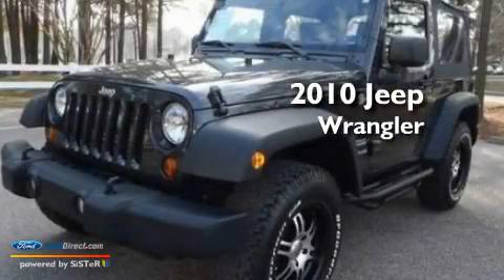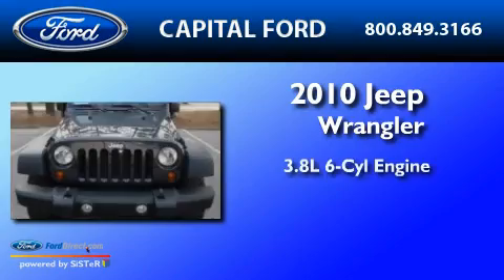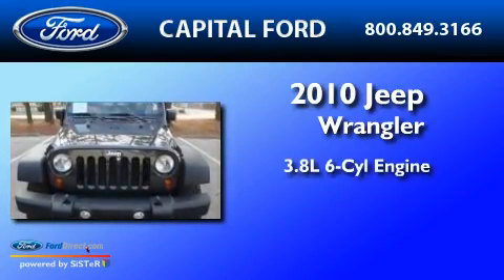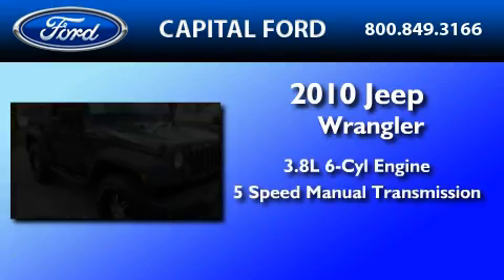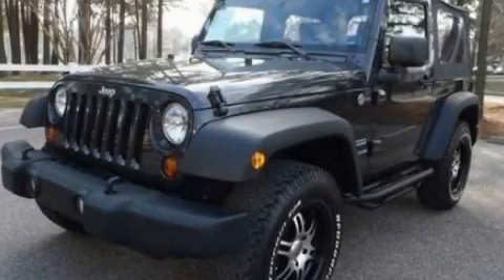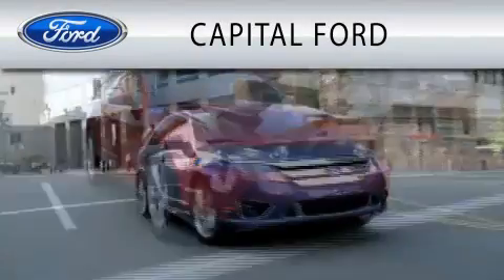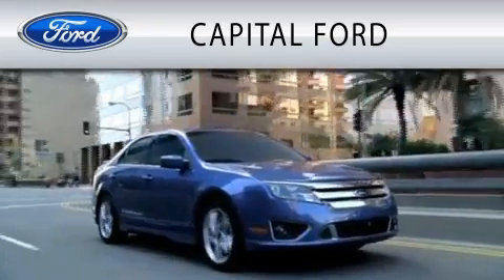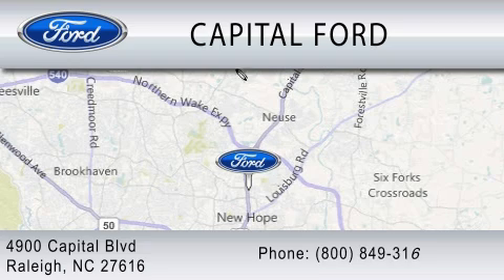2010 JEEP WRANGLER NC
Year : 2010

 Make : JEEP

 Model : WRANGLER

 Engine : 3.8L V6

 Trans . : MANUAL 5SPD

 Exterior : DARK CHARCOAL

 Miles : 11,579

 4900 Capital Blvd.

 2010 JEEP WRANGLER  NC